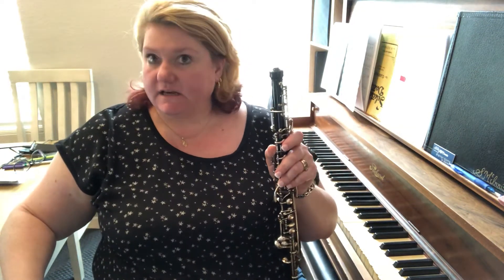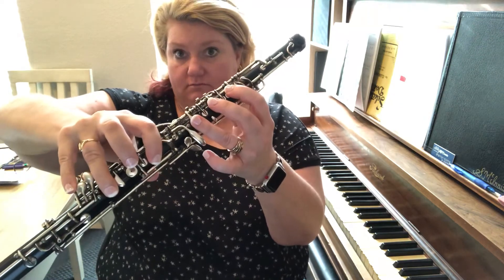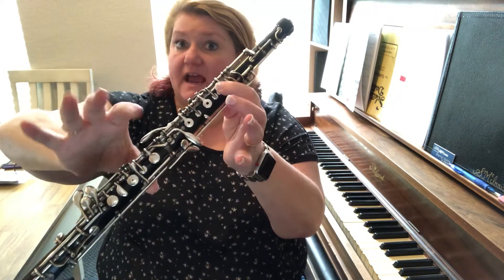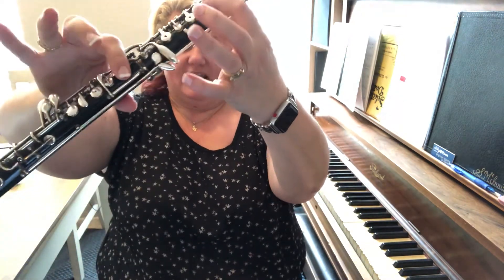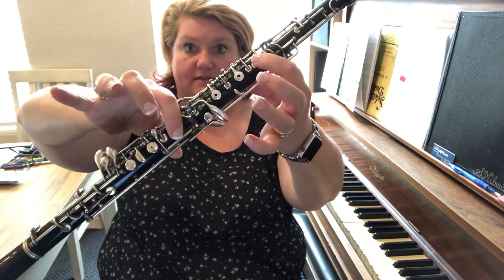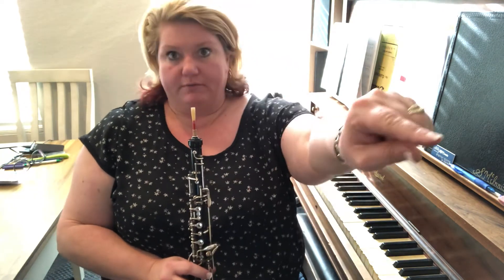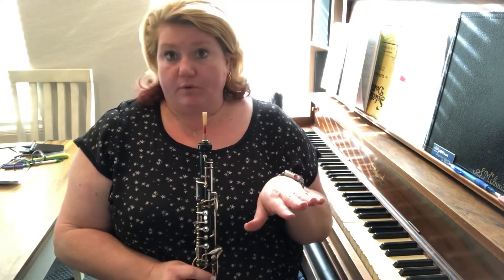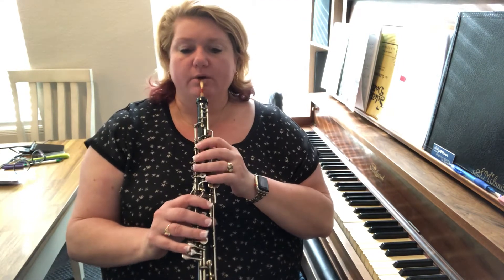Concert C Scale on Oboe w/Mrs. McInnis